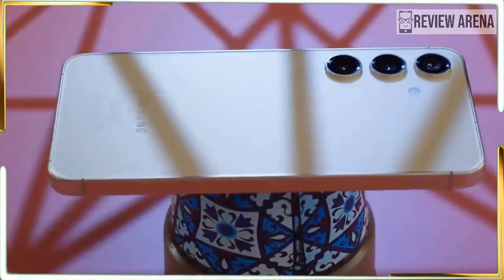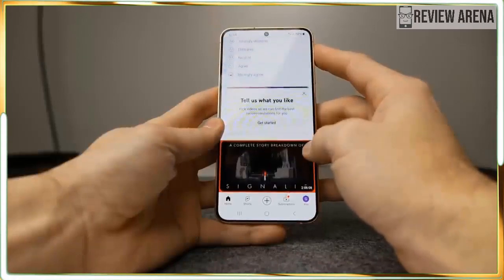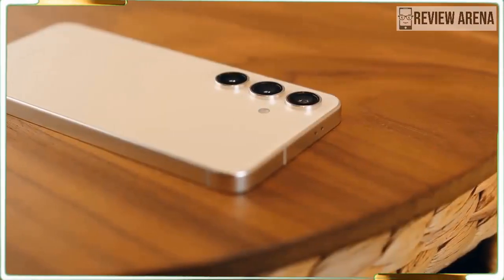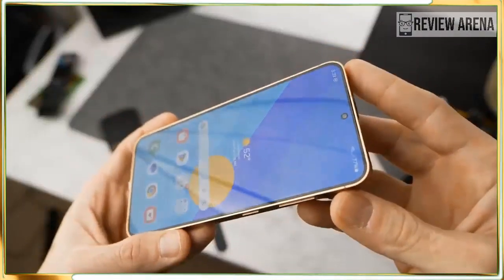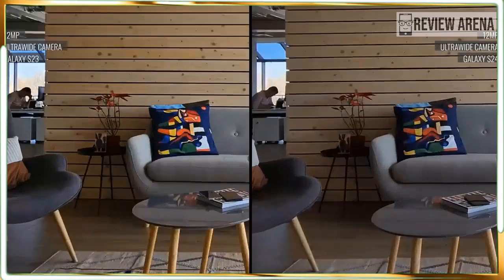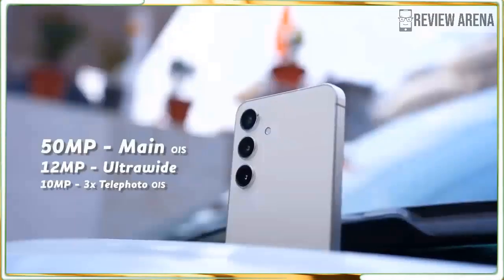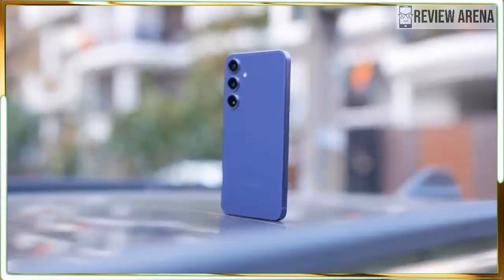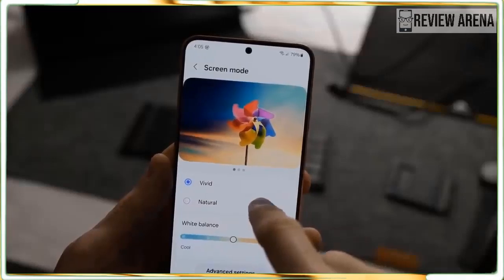Samsung Galaxy S24 Review: The Mini Flagship💥